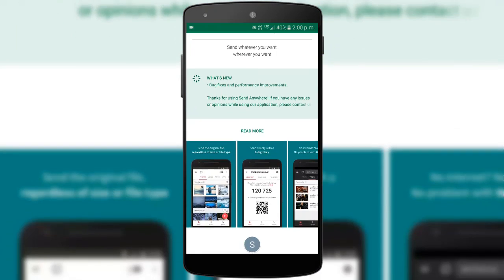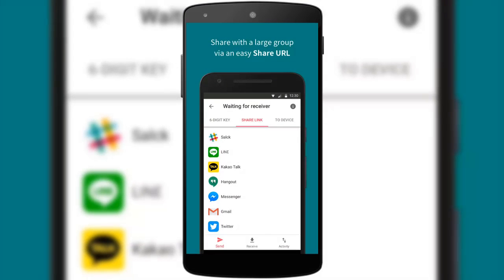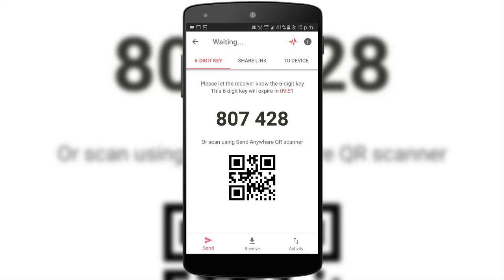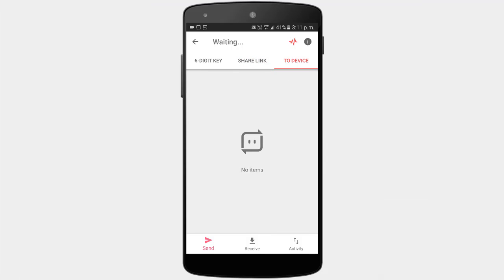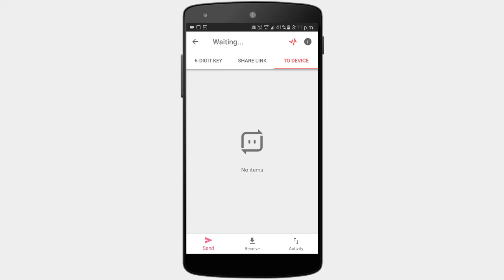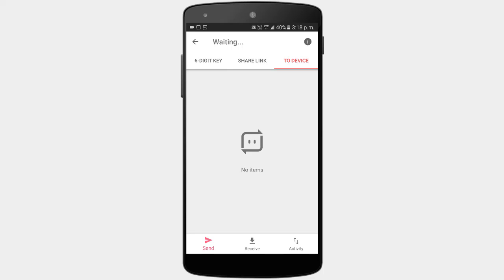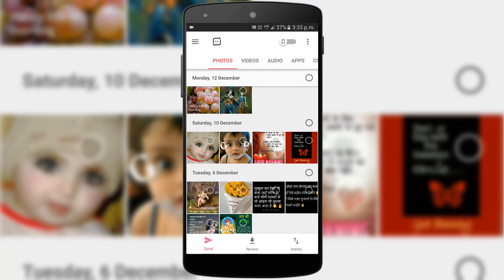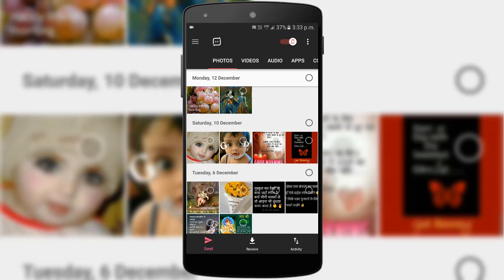SEND ANYWHERE WITHOUT ANY SIZE LIMIT OR THE INTERNET? REALLY!!!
The app promises to send files anywhere you want without any size limit or the internet. We will see how much of that is true!
The video shows you how to use the app and send files anywhere.
I tell you the various ups and downs of the app so that you know an app in and out before downloading it. The video also has a rating and explains the reason for the rating.